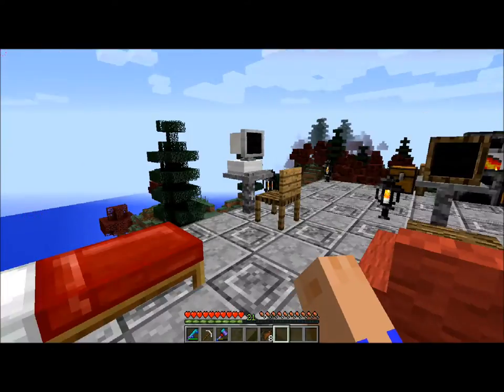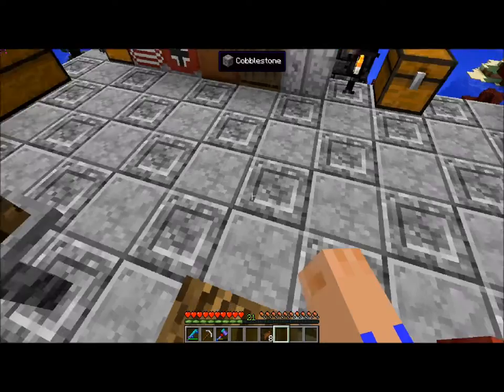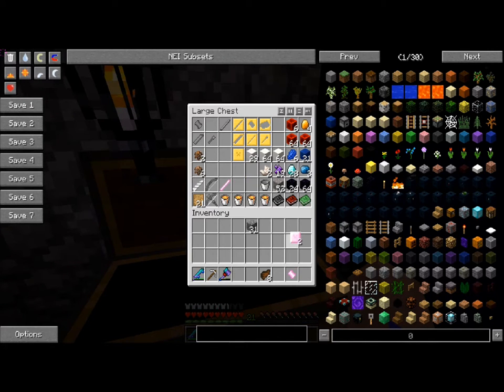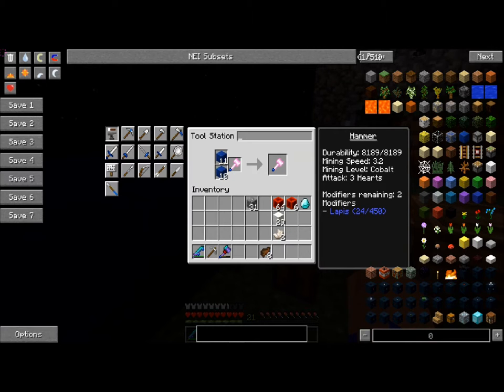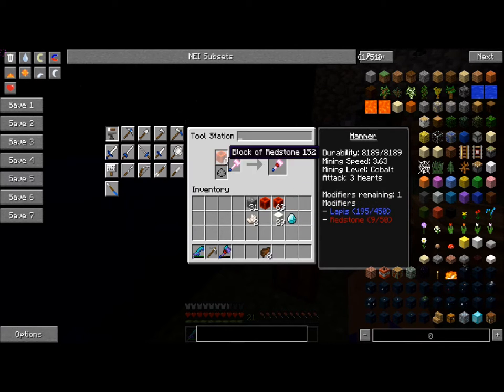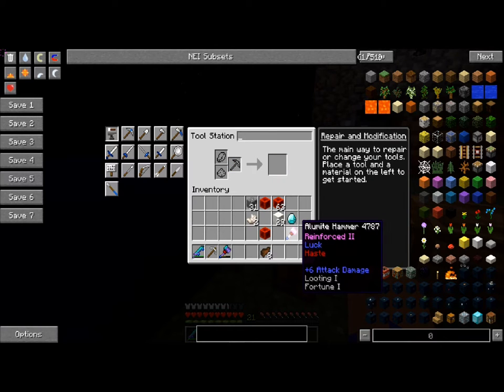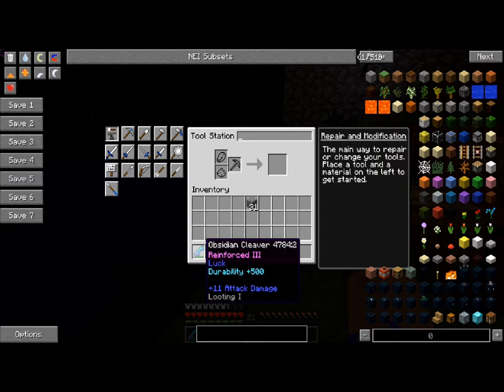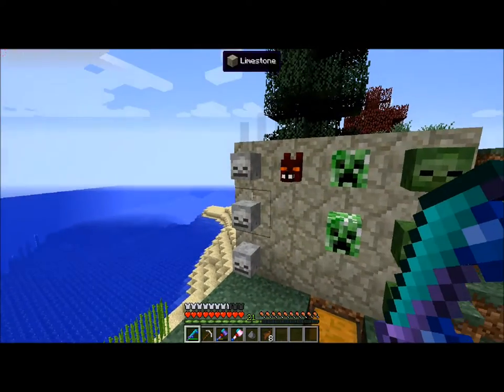Modded Minecraft Episode 2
I was tired of regular old Minecraft, so I decided to add some mods. I do not claim any of these mods, I got these mods from a YouTuber that shared them.